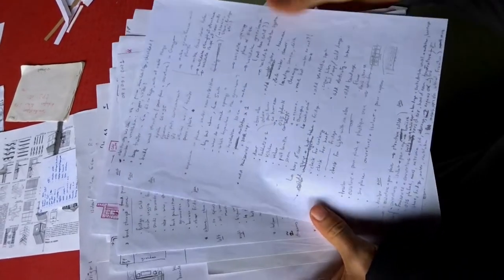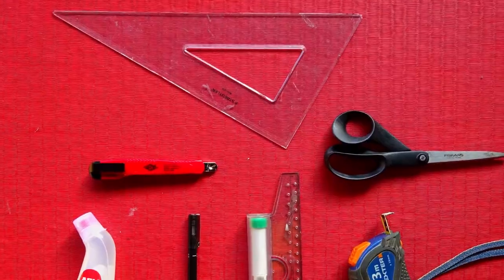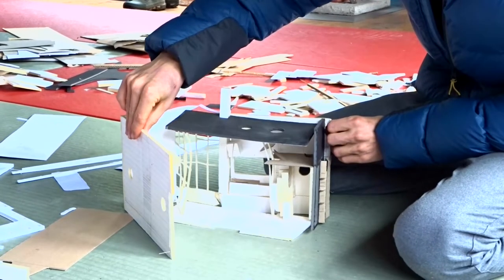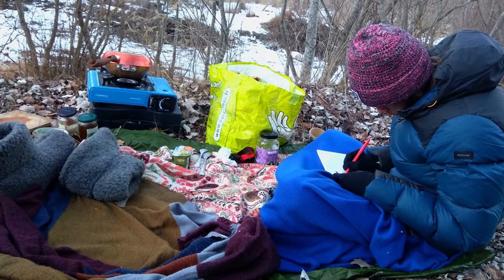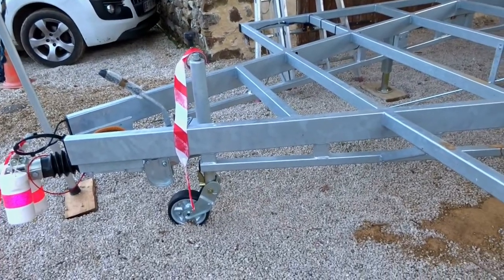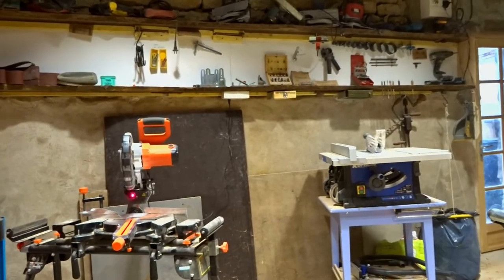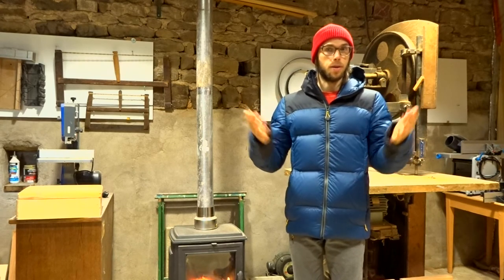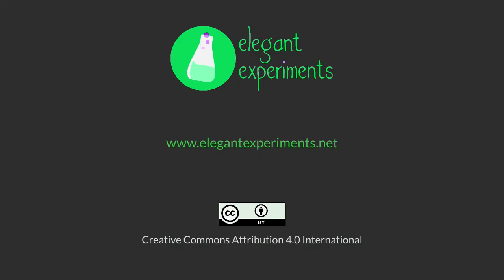We start to build a tiny house on wheels in France!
In July 2021, shortly after arriving in France, we decided to build a tiny house!

We thought a small house would be an affordable way to own our home. And we quickly concluded that we needed our house to be on wheels, to move more easily before finding a place to settle at some point.

Here, we introduce our project, and some key steps that we have achieved so far.

Chapters

00:00 Designing the tiny house
01:44 Buying the trailer
02:08 Preparing a wood workshop